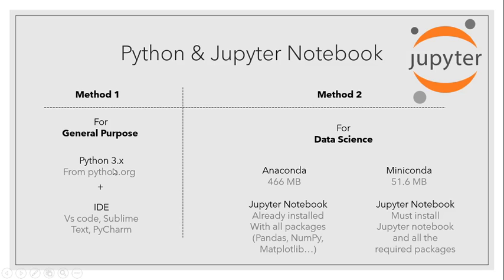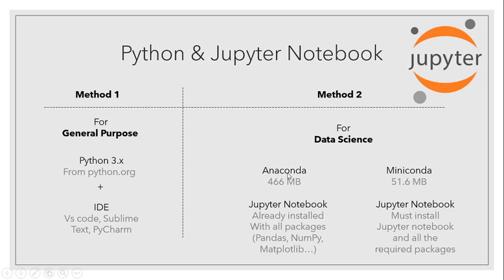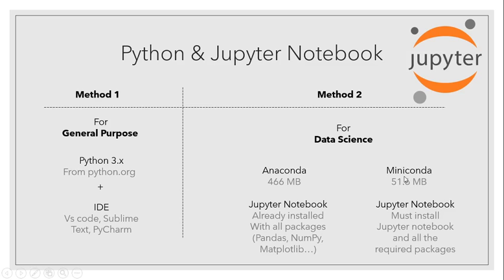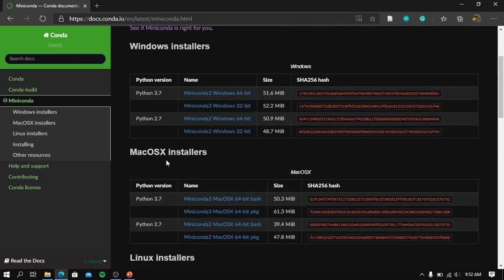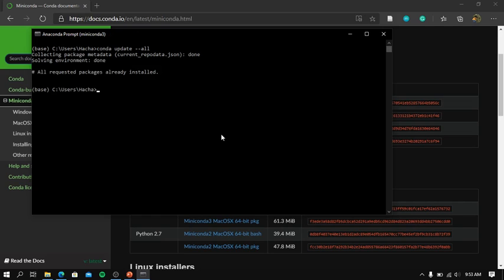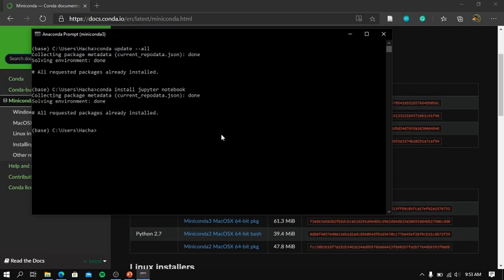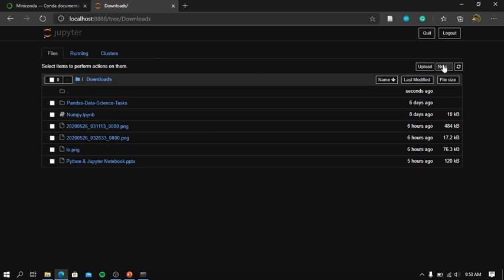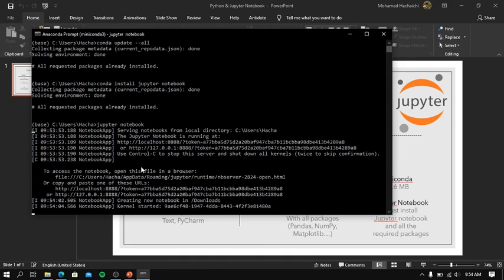Python and Jupyter notebook for Data Science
Hi folks,

In this short video, you will learn how to install and update Python and Jupiter notebook for Data Science use. Notice that we are using Python version 3.x and not 2.x.

In this playlist named "Python Basics for Data Science", you will learn all the basics to start real projects in Data Science, research, and academia.

If you want any type of videos, please make sure to leave a comment in the section down below.